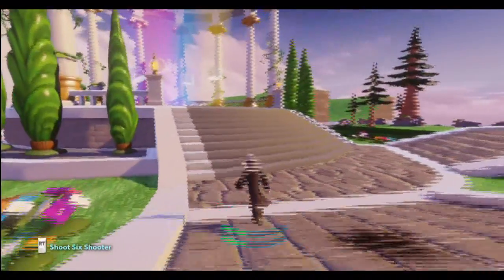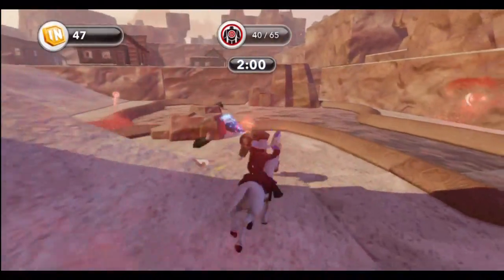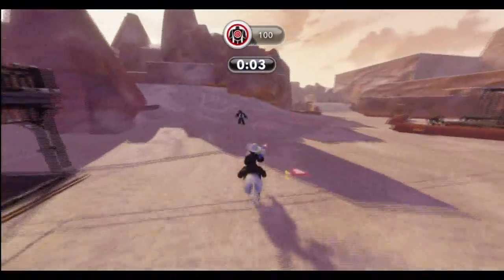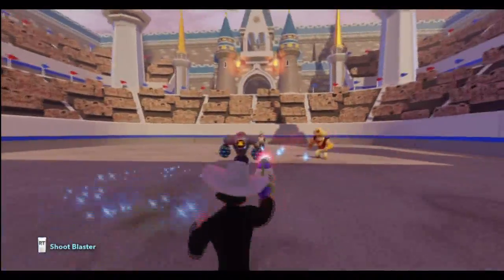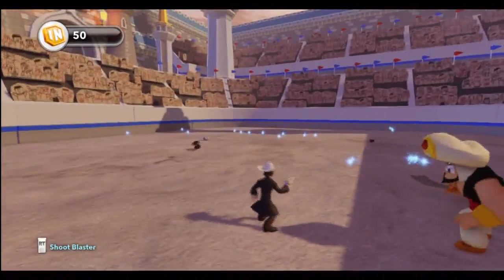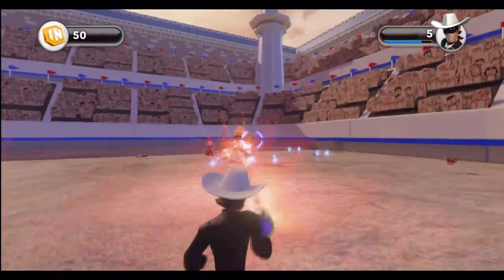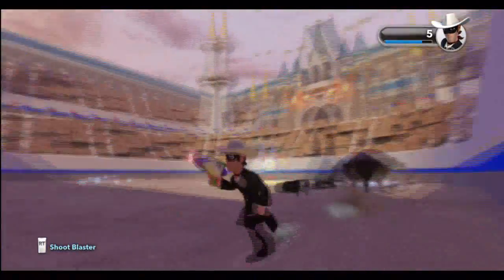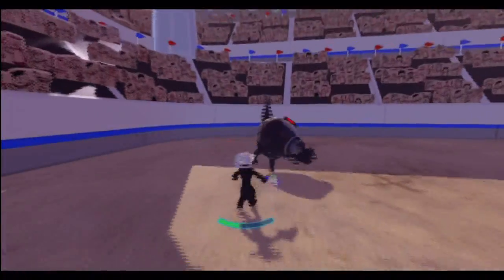Disney Infinity - Gameplay Walkthrough - Toy Box - Part 4 - Gears of War! (HD)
Time for Magic, Humor and Adventure !
Leave a Like guys it really helps out :)